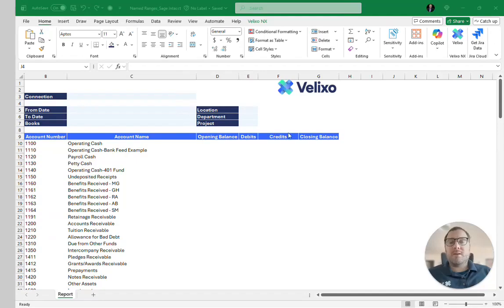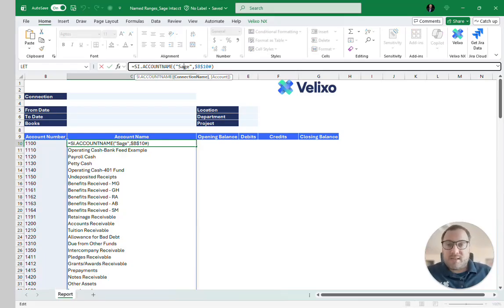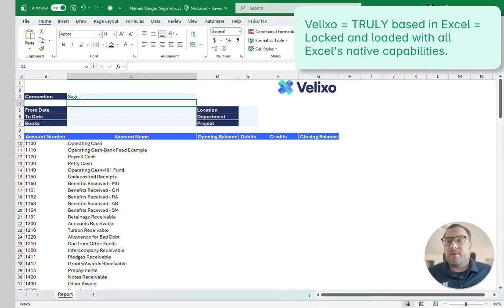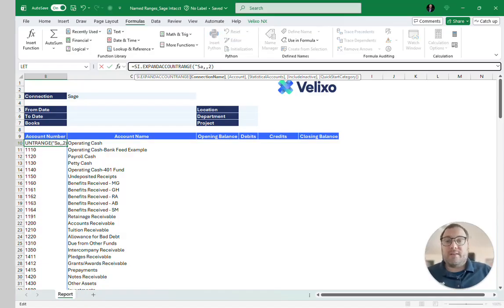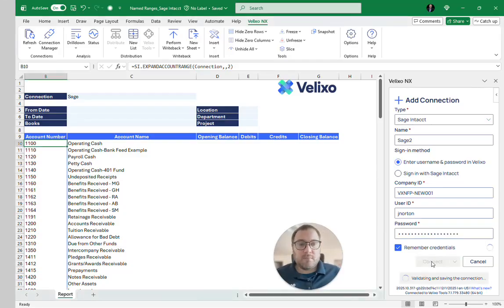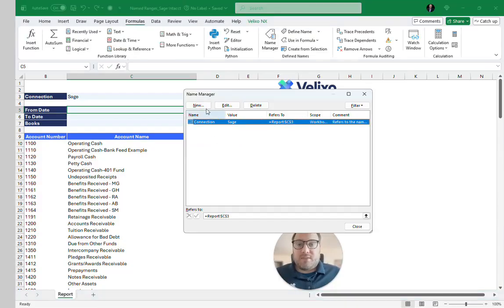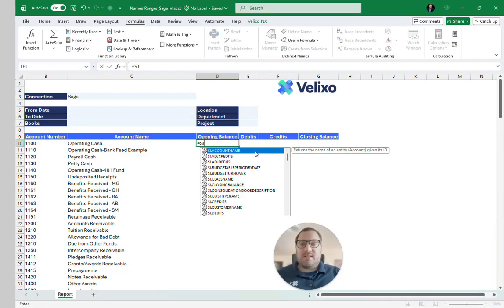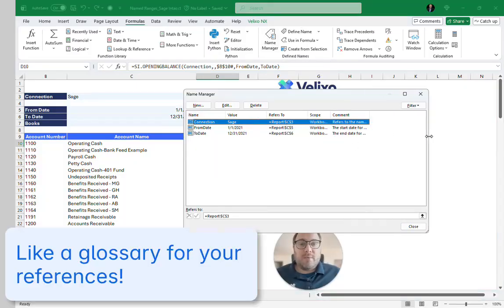Simplify Velixo Formulas Using Excel Named Ranges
Make Velixo formulas easier to read, maintain, and scale using Excel named ranges.
In this video, learn how named ranges simplify repeated references. Such as connection parameters and dates - reducing errors and improving clarity in Excel-based ERP reporting.

When formulas rely on hard-coded values or repeated cell references, reports become harder to manage over time. This walkthrough shows how to define named ranges for connections (like Sage Intacct) and key parameters so your Velixo formulas stay clean, readable, and easy to update as reports grow.

You’ll see how this simple Excel technique improves efficiency, consistency, and long-term maintainability especially for finance and nonprofit teams working with recurring reports.

Series: 3 Minutes with Velixo - real ERP use cases, practical workflows, no fluff.

00:00 Why Named Ranges Matter in Velixo Reports
01:34 Creating Excel Named Ranges
04:00 Using Named Ranges in Velixo Formulas
05:47 Final Tips & Review